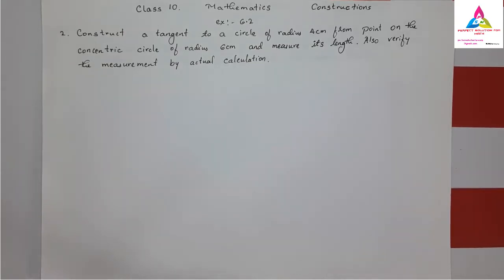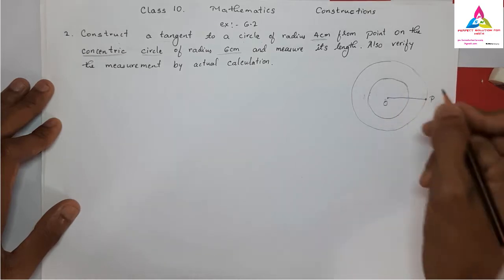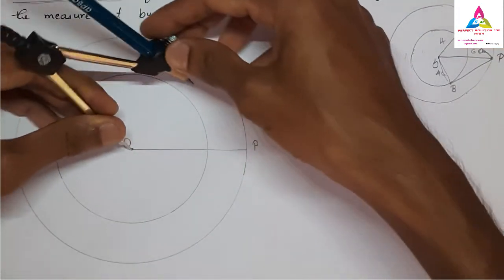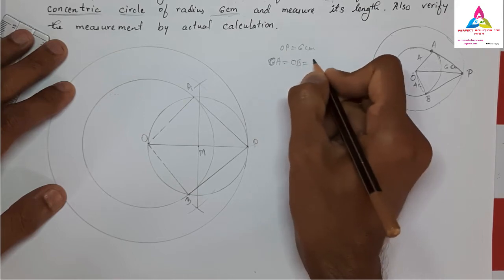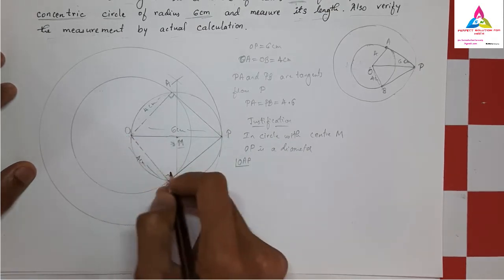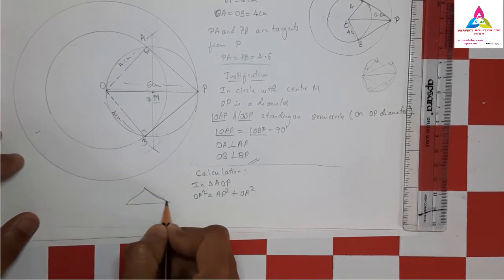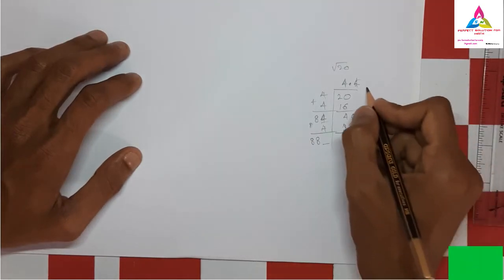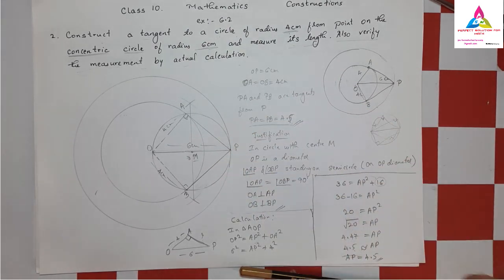construction class 10 mathematics, exercise 11.2 question 2 | Ex 11.2 Class 10 Maths Question 2.